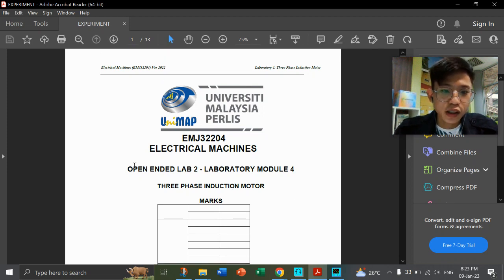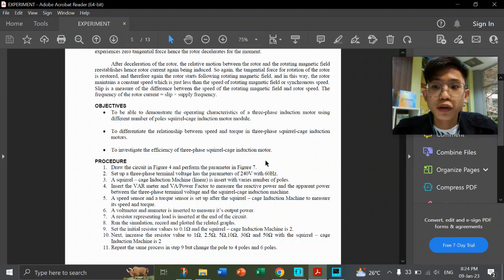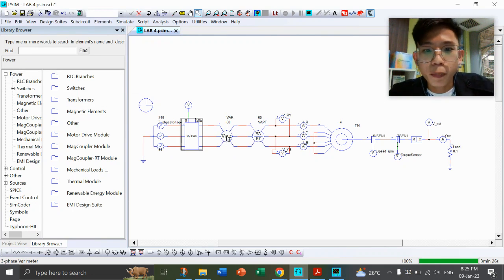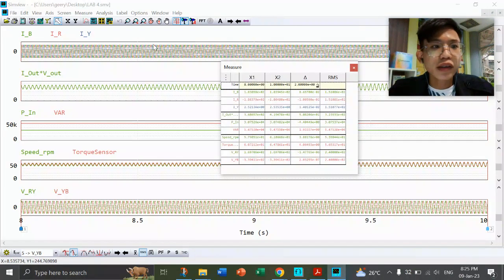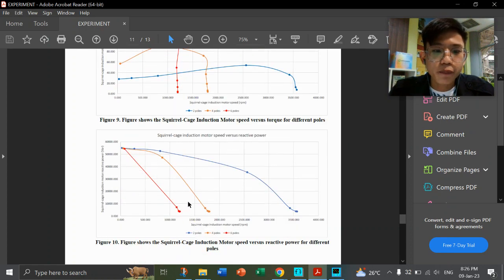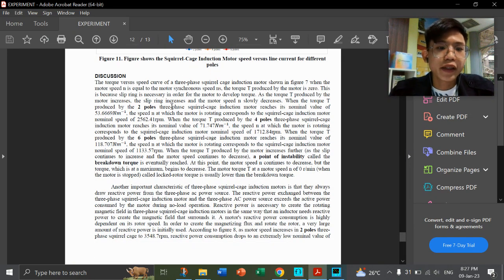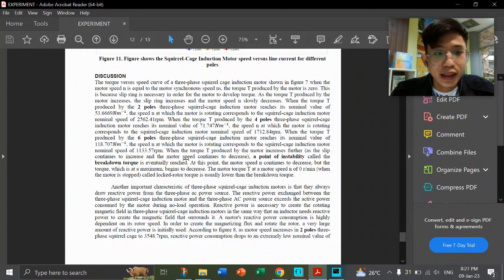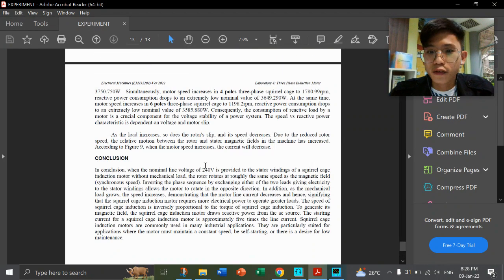Three Phase Induction Motor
Name: Ryan Gee Shin Wai
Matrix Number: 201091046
Group: G1A2
Subject:  EMJ32204 Electrical Machines